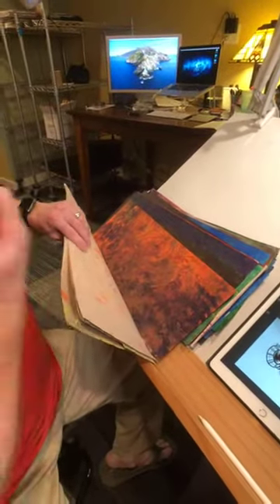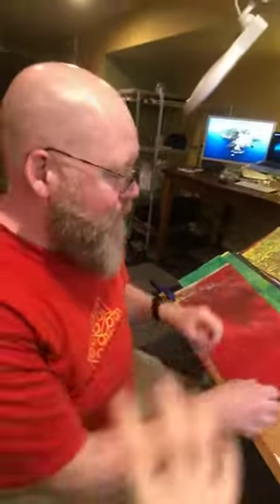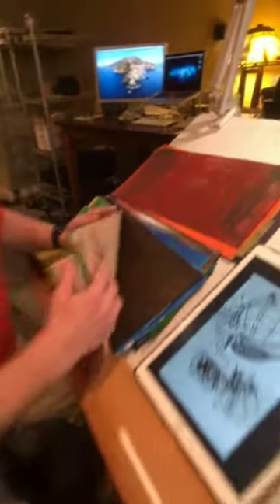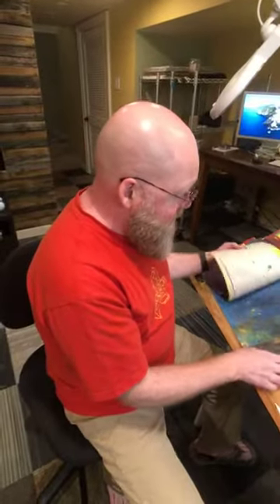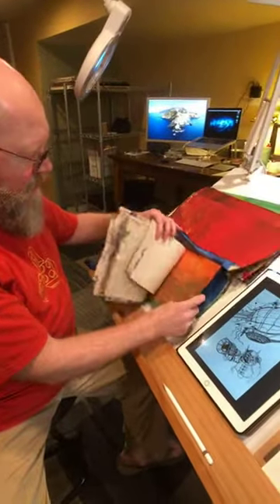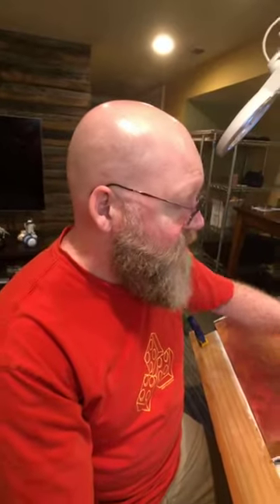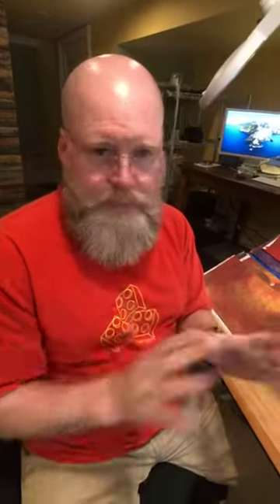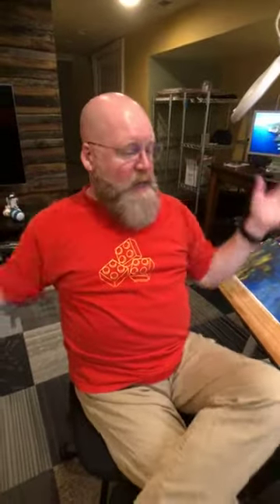Hand Painting Textures for Use in Digital and Analog Art Making | Lil' Lum's Helpful Art Tips E12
Today we talk about a process for quickly adding a sense of layering and depth in your digital artwork that can also be used for making collage or even as a background for analog painting. If you're the kind of person that find it difficult to get started in a brand new sketchbook or is filled with anxiety over the stark white of a blank canvas, this episode is for you. It's Lil' Lum's Helpful Art Tips!